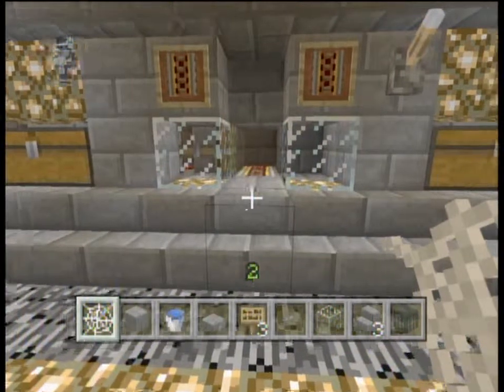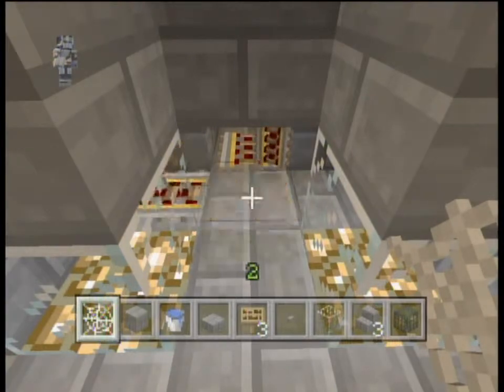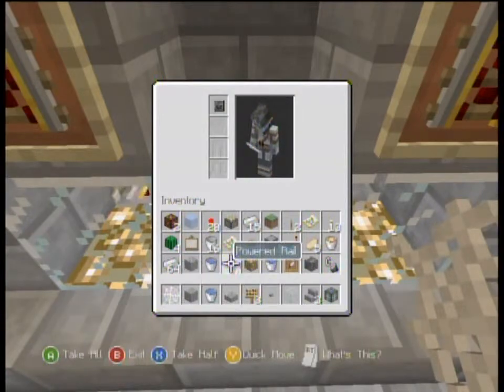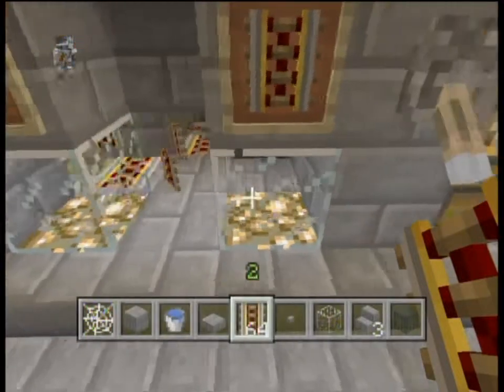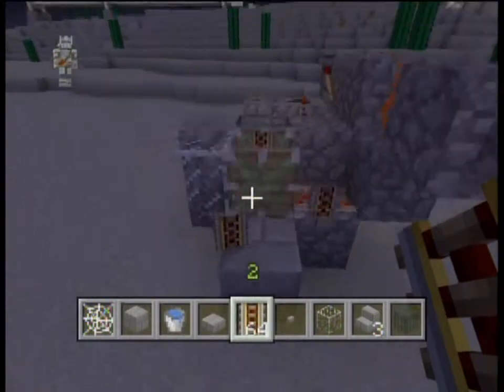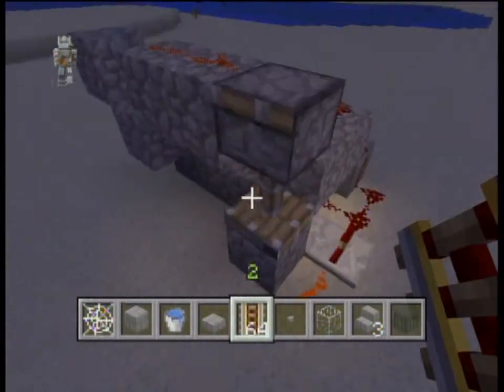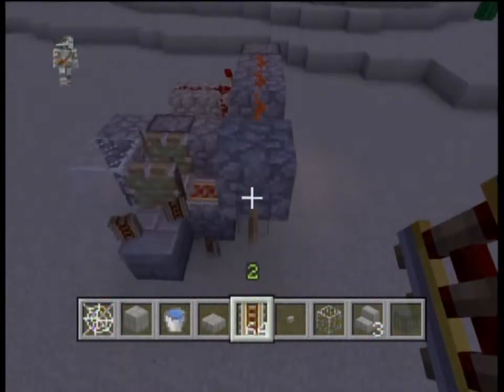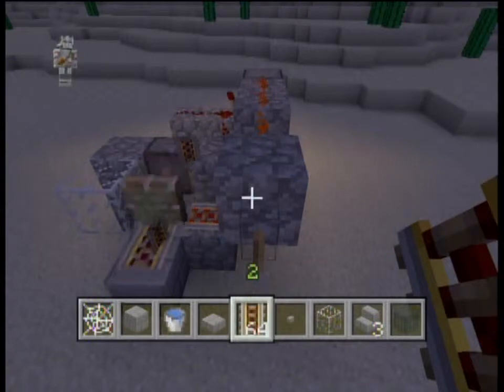Powered Rail Duplicator/ORP Tu12 Map Sneak Peek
Powered Rail Duplicator/ORP Tu12 Sneak Peek

clock that we used was designed by Hans215 and Thri11ride because the clock BR3THR3N uses doesn't work well in TU12. Hans215 and I took a well known clock design and compacted it to the size you see in the video, this also makes it possible to turn it off. Also a sneak peek of the ORP TU12 map.